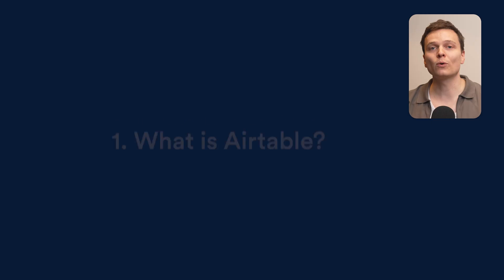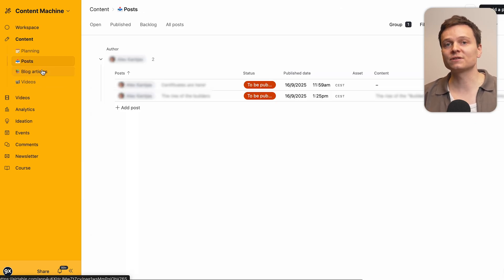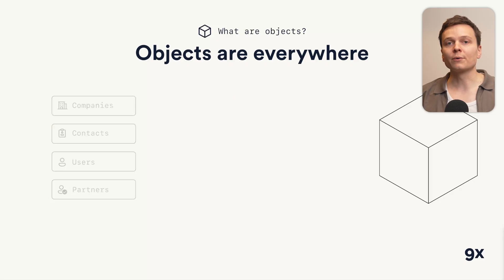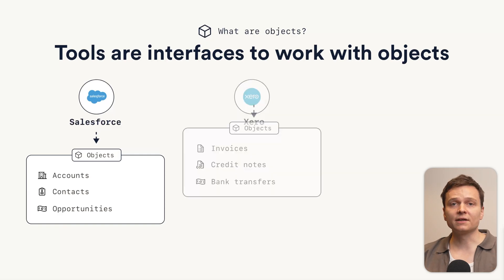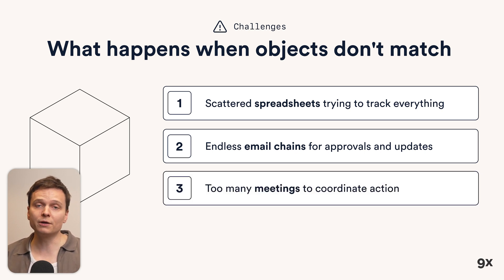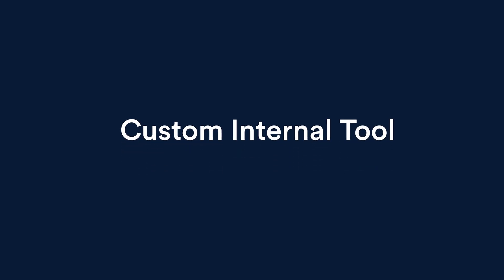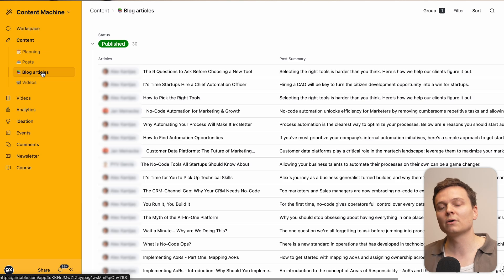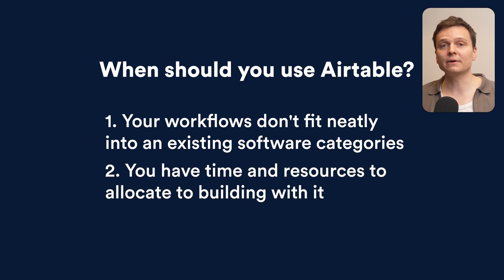Airtable Explained: What Is It and Should You Use It?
Confused about Airtable? Let's break down exactly what this powerful platform can (and can't) do for your business.

Find out whether Airtable is the right tool for you. In this comprehensive overview, we explore:
* What Airtable really is (beyond just "a fancy spreadsheet")
* The perfect use cases for Airtable (and when NOT to use it)
* How to build custom internal tools without coding
* Real examples of Airtable apps in action

⏰ TIMESTAMPS
00:00 Introduction to Airtable
00:30 Real-world Airtable examples
01:00 What is Airtable?
01:30 Understanding objects in software
02:30 Why traditional software might not work
03:30 Building with Airtable's visual interface
04:00 When to use (and not use) Airtable
05:00 Real example from 9x
05:30 Getting started with Airtable